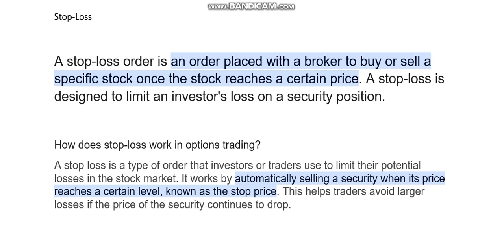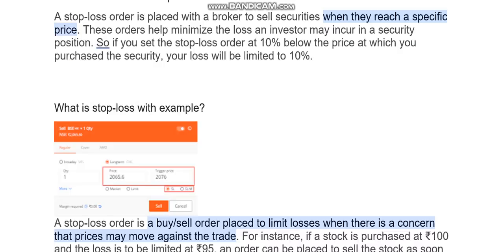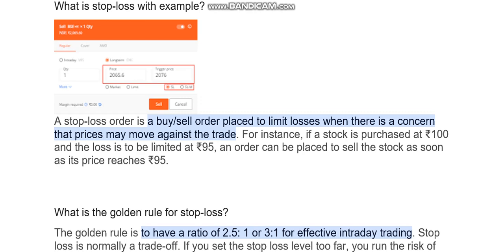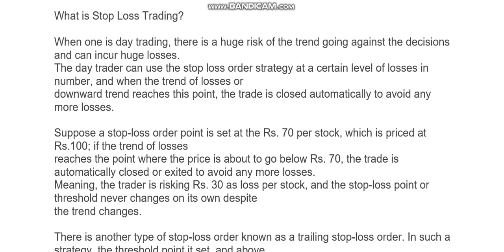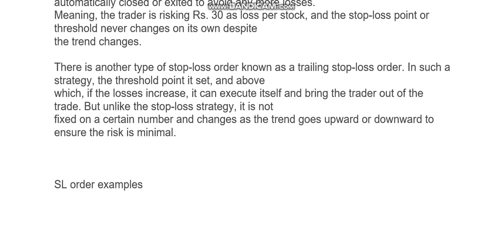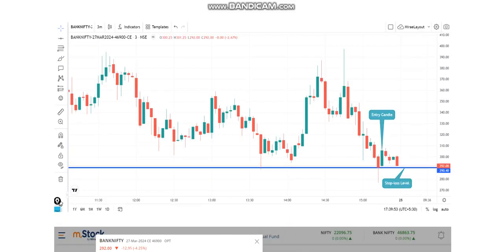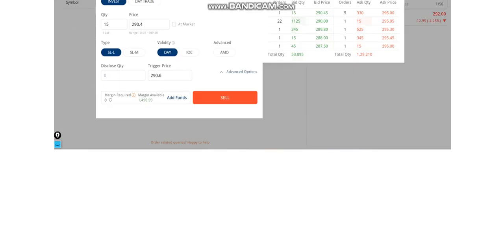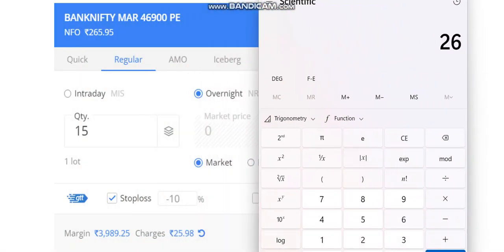Stop-Loss | What is Stop-Loss in Options Trading/Securities Trading?